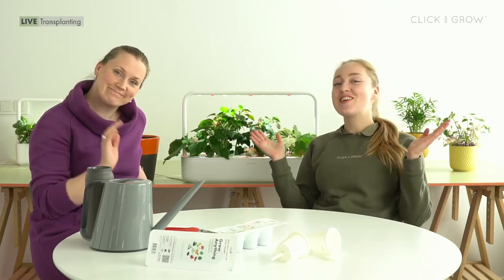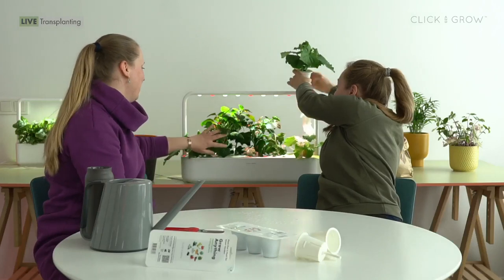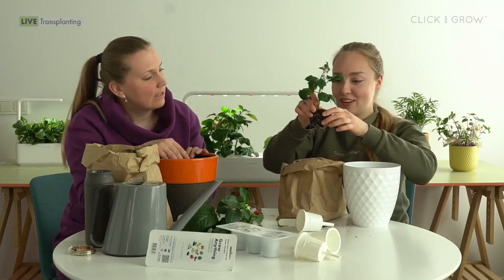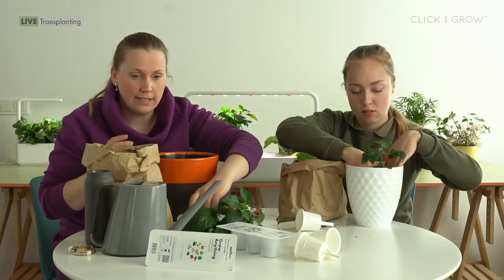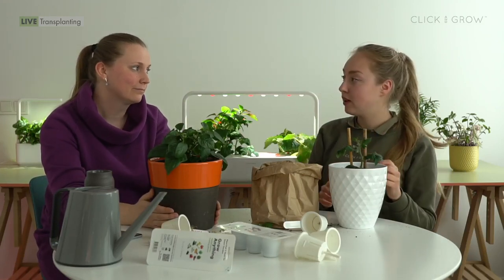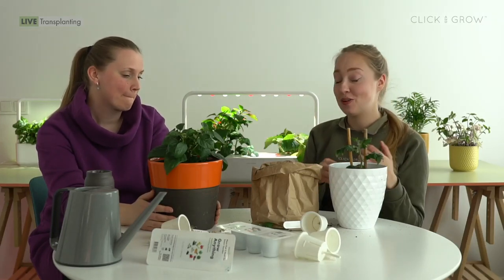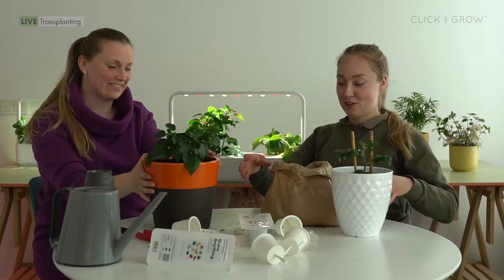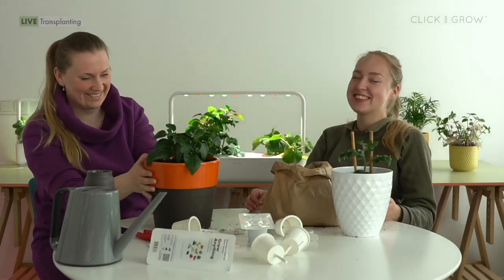Spring Transplanting LIVE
Join us for a special "Spring edition" Facebook LIVE and learn about starting your summer garden indoors with our  Horticulture Lead Mirjam!

In this video, Mirjam shares useful tips and tricks for your transplanting & repotting efforts to succeed, and introduces a new special product we're launching to help you do just that!